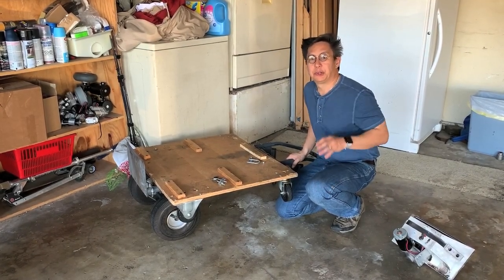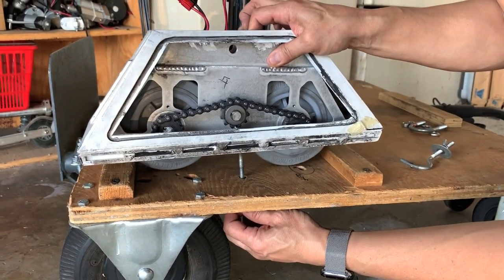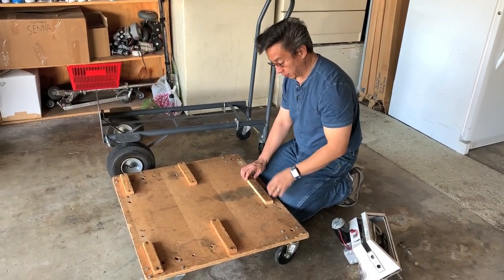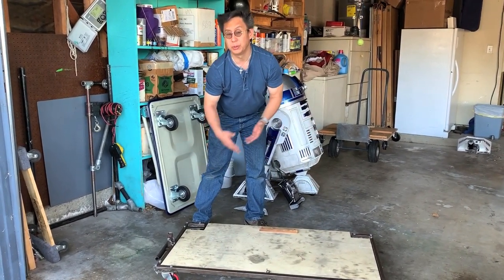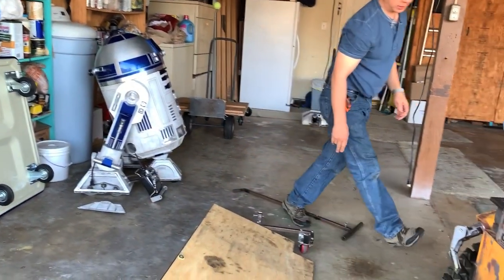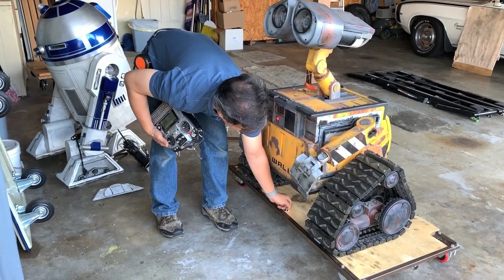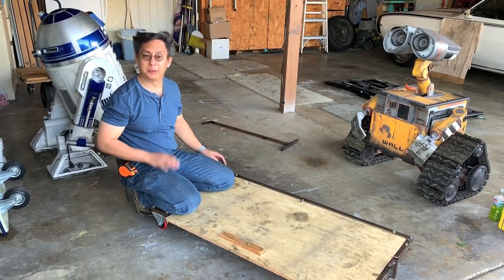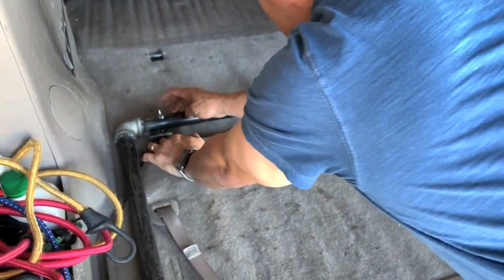Robot Cart/Robot Crane for Van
This video shows several of the carts I have built for transporting my robots into a venue.  The first version was pretty basic, the last version is ideal.  Additionally this video shows the crane that I had built sometime in 2004 to lift the robots into the van.

Expertly shot by Victor Franco, world famous robot builder, photographer, and videographer.